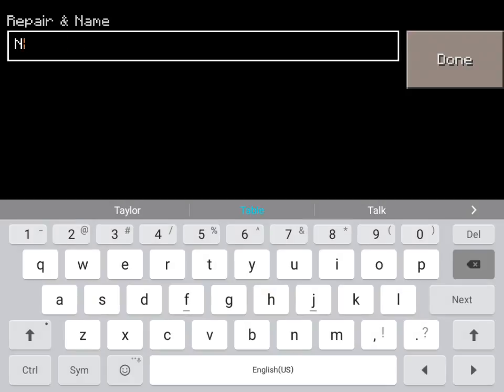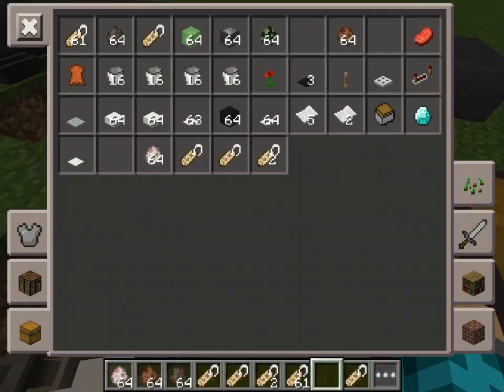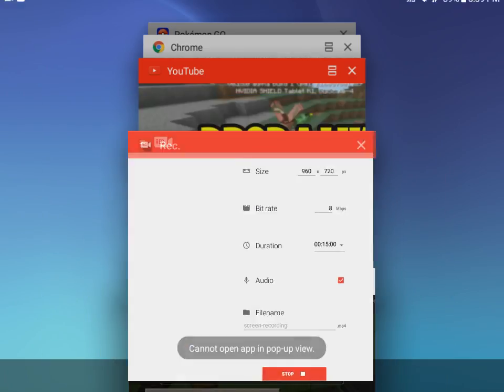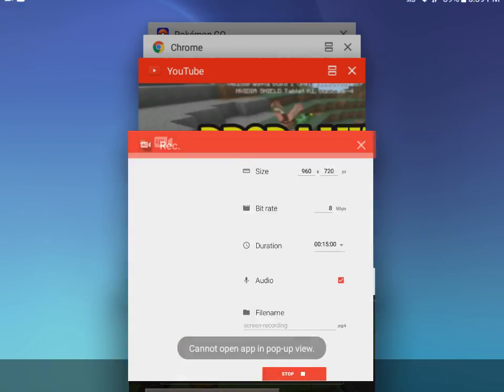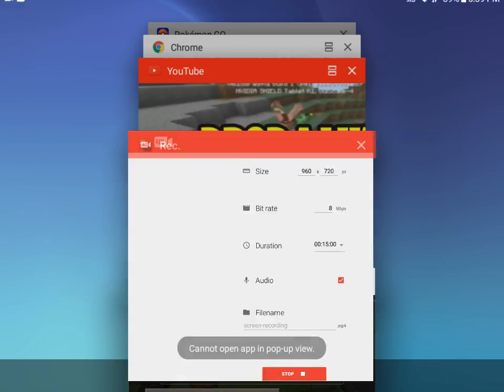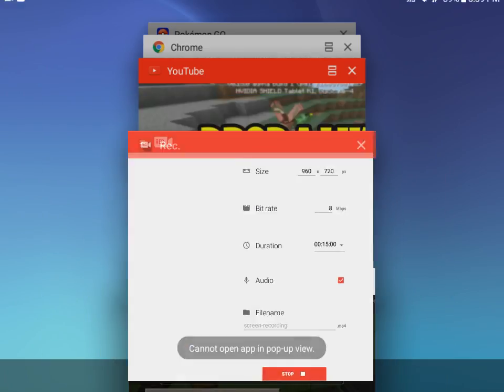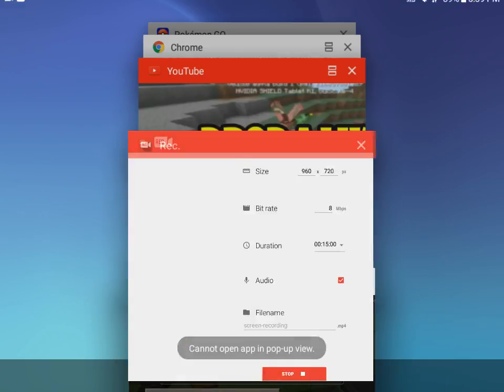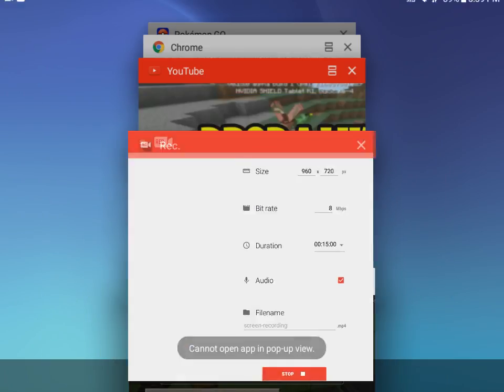MCPE new update "name tag" features,like rainbow sheep and MORE!!